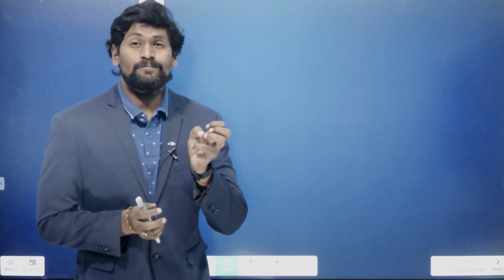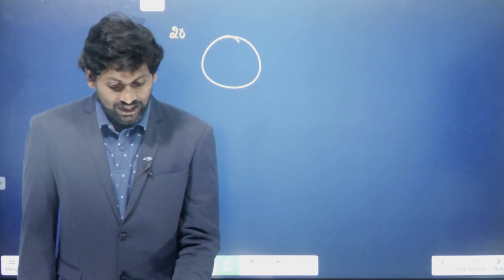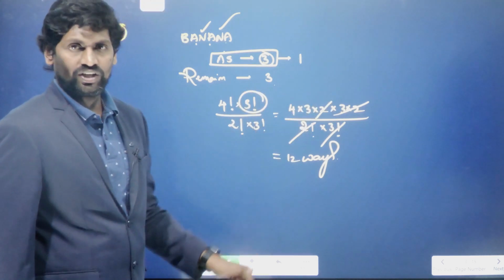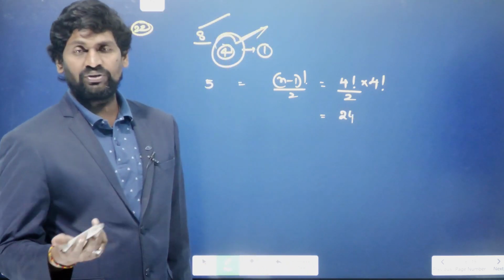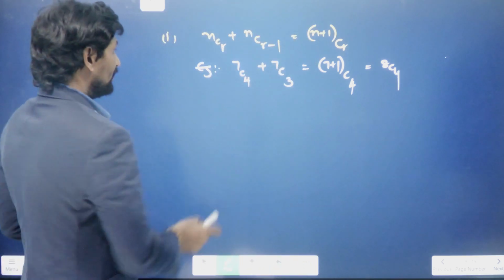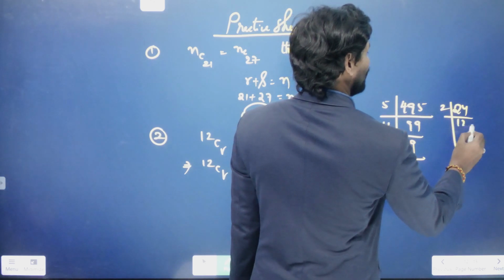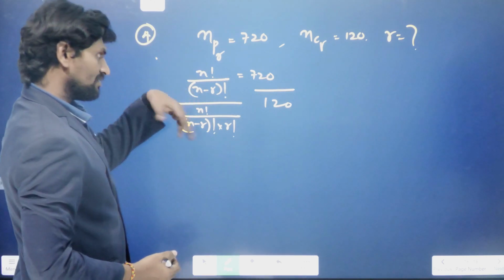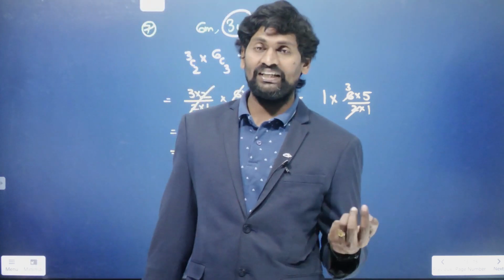IIT GRADE 9 MATHS PERMUTATION AND COMBINATION 1